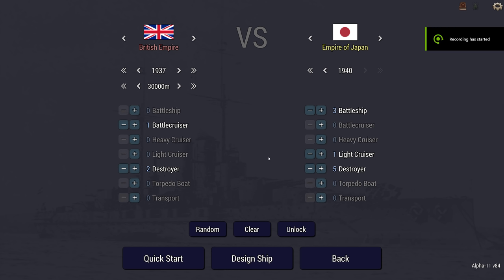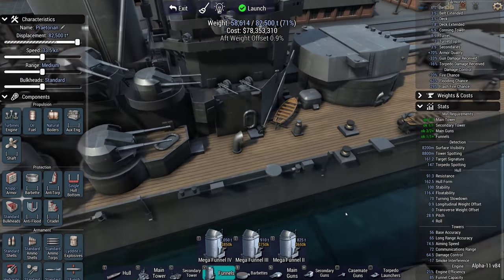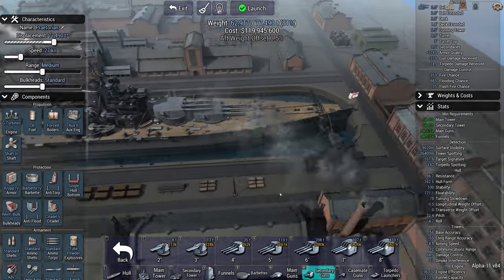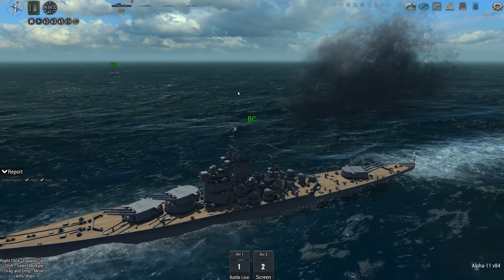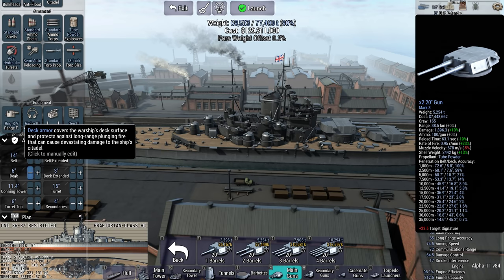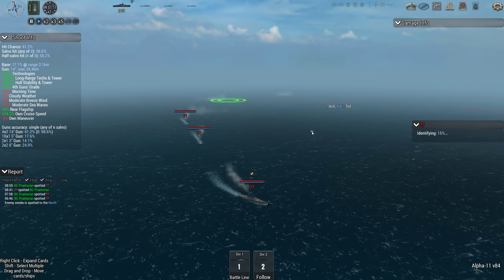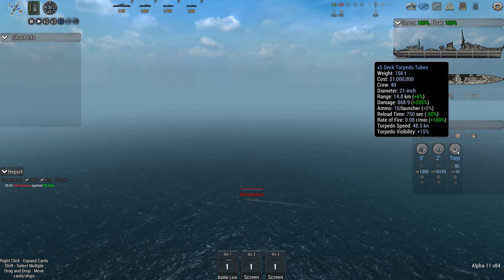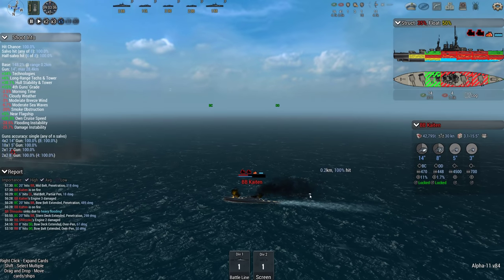Ultimate Admiral Dreadnoughts - The Praetorian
20 inch guns on a battlecruiser never gets old. Prepare to have your ears destroyed!

Veterans: 1stPlaceOnion, Telemonian Dan, Benjamin Lecrone, Sunless Sky Nova, Tuppy, Threadoflength, Darth Vendar.

And last but by no means least the YouTube channel Initiates!
J Andrew
Mordred Pendragon
King George 3rd